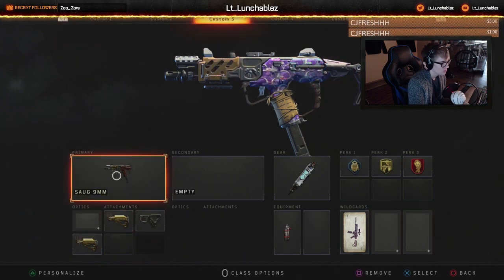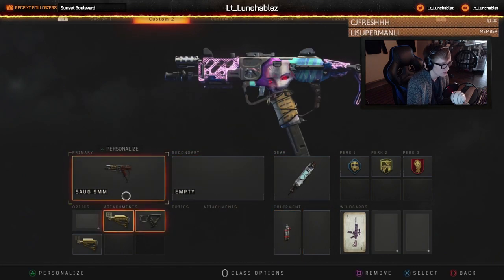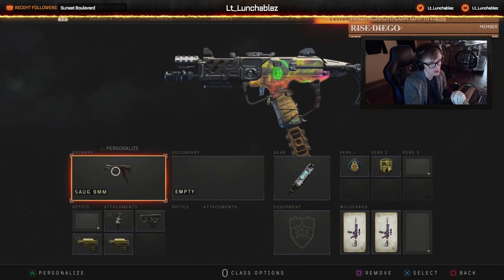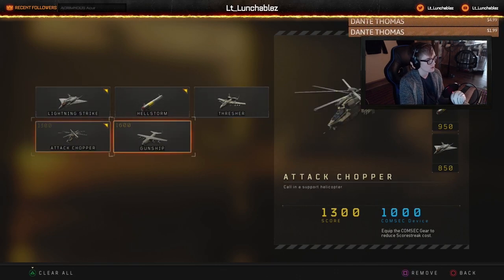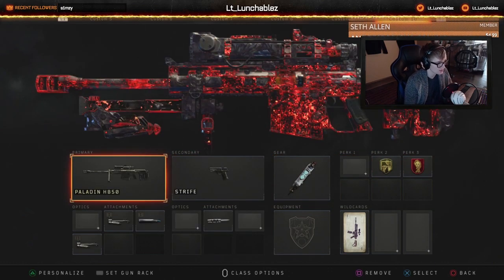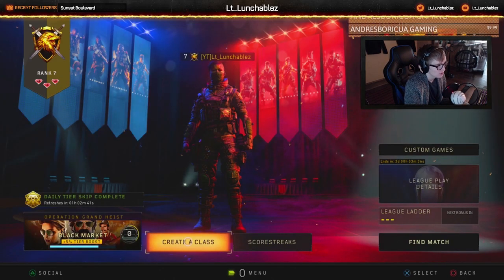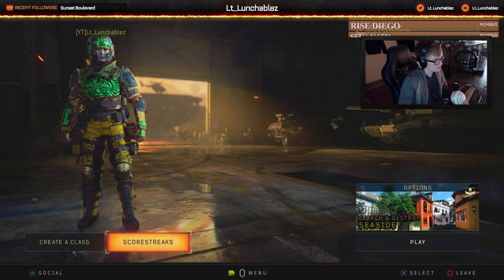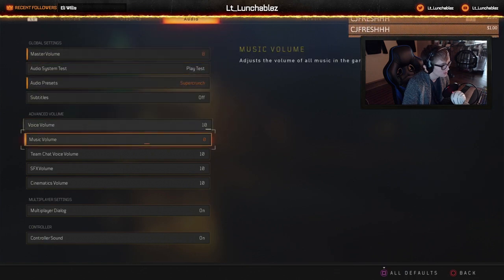(UPDATED) Best COMPETITIVE Classes CWL / League Play / GB / CMG (CoD BO4)